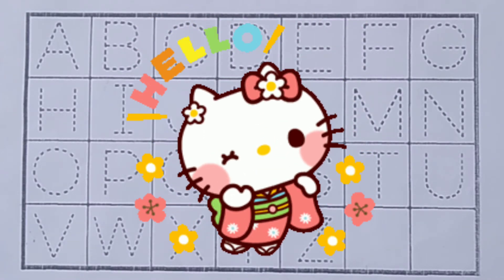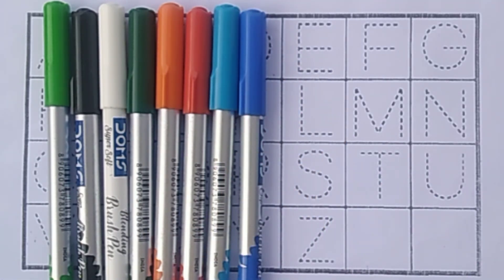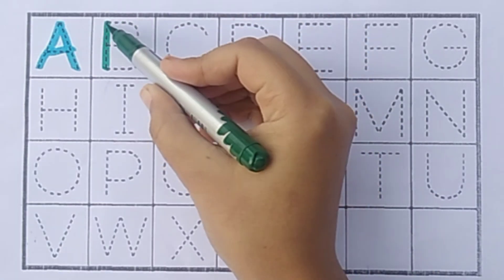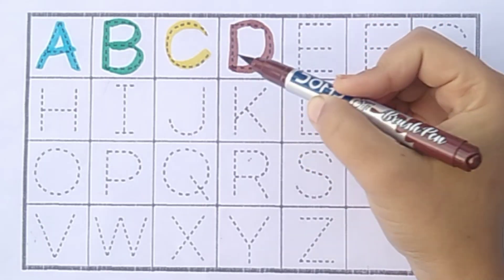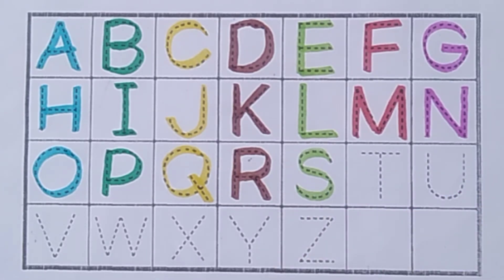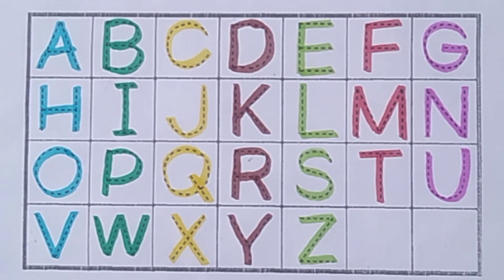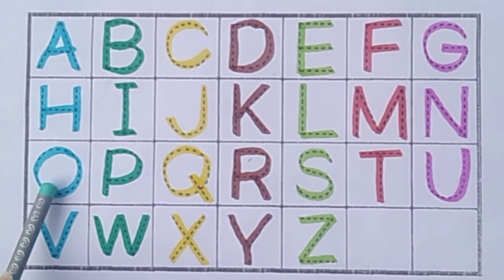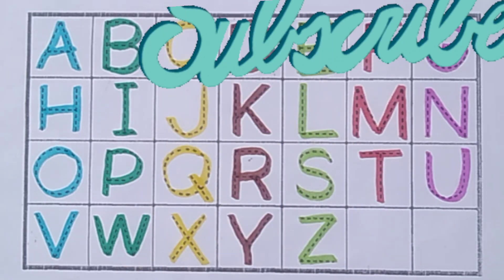Alphabet, ABC song, ABCD, A to Z, kids rhymes, collection for writing along dotted lines for toddler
Learn and Write English Varnmala ABCD for Kids | Learn Colors Name | A to Z for Kids and Toddlers 🔠💖🦋